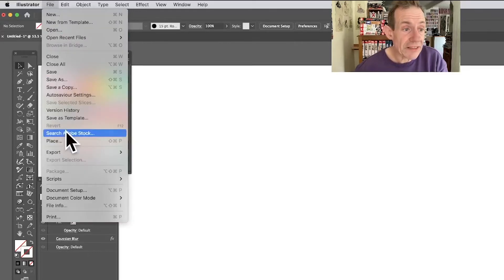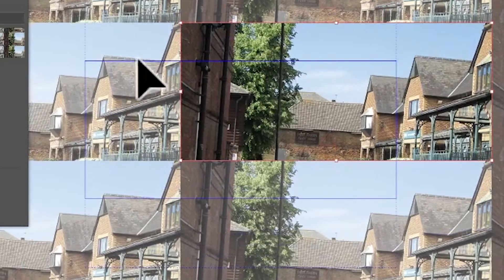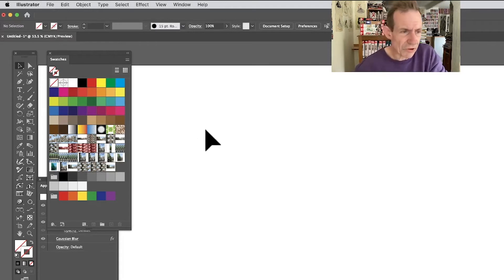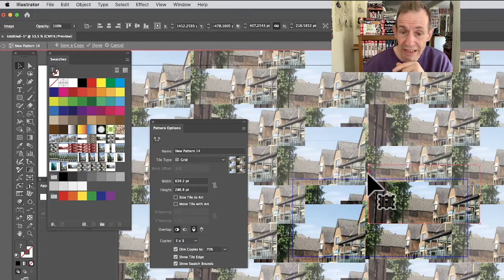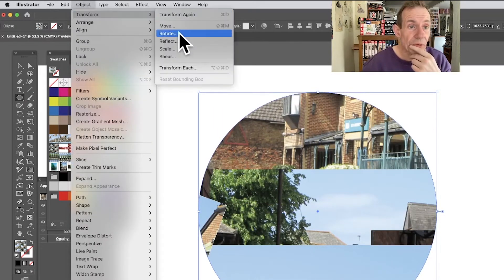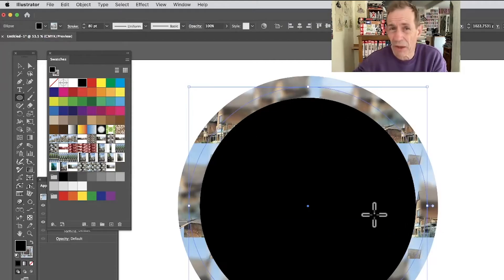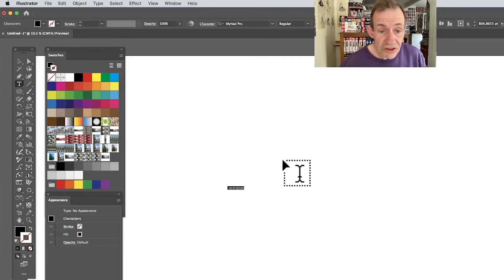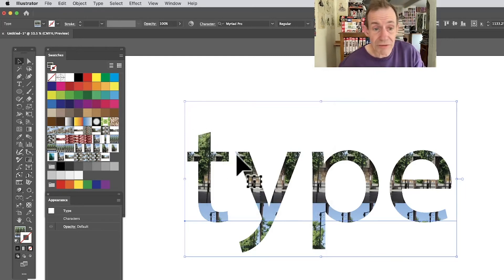Images As Pattern Swatches In Illustrator | How To Tutorial | Graphicxtras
ILLUSTRATOR
You can use images as a pattern swatch in Illustrator and apply to brushes, text as well as paths etc - how to do this ?